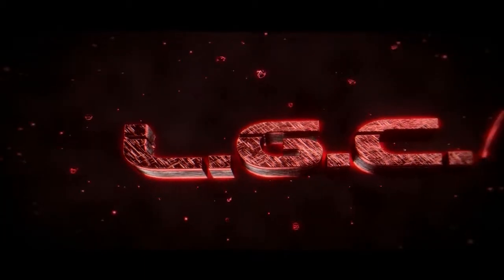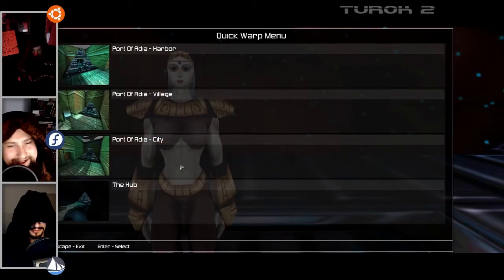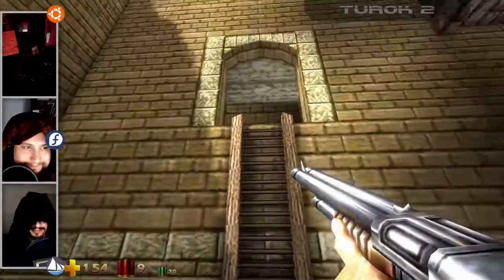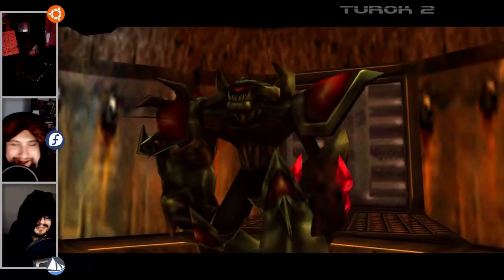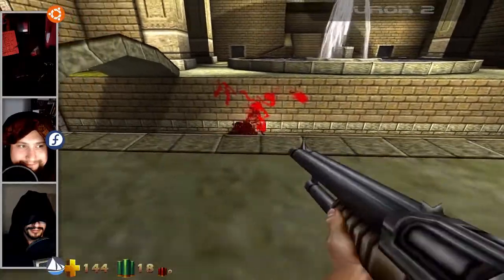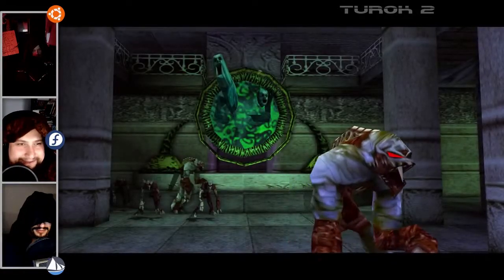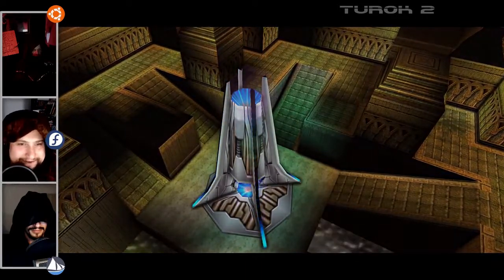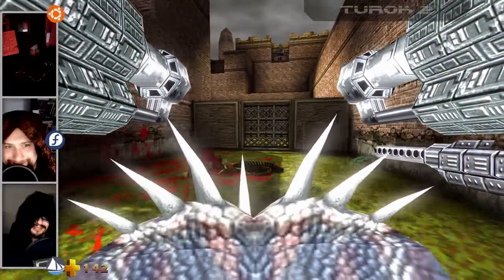CHAIRQASITION: Turok 2 Seeds Of Evil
Your intrepid heroes don rose colored glasses, climb ladders, and ride a triceratops. Turok 2 faces, the CHAIRQASITION!

Game: Turok 2 Seeds of Evil
Devel: Iguana Entertainment / Icculus / Nightdive Studios
Engine: KEX

Wazzat: Having defeated the Campaigner, Turok throws the Chronocepter into a waiting volcano to destroy it. Unfortunately the blast awakens an even deadlier force – The Primagen. Once again a Turok is tasked with restoring peace to the land and stopping the Primagen from merging Earth with the nether world.